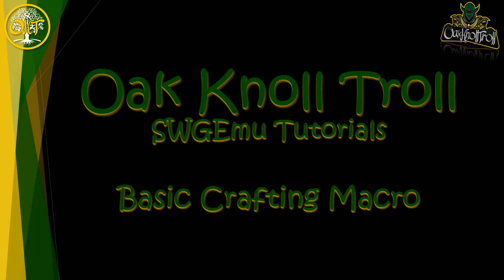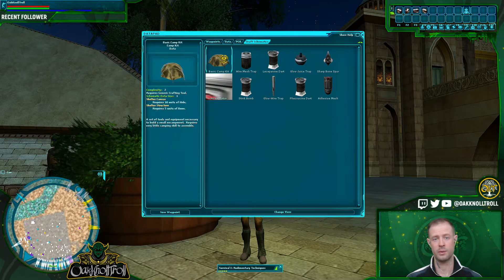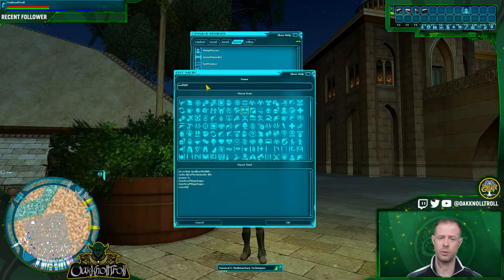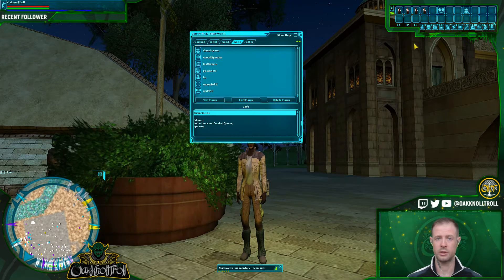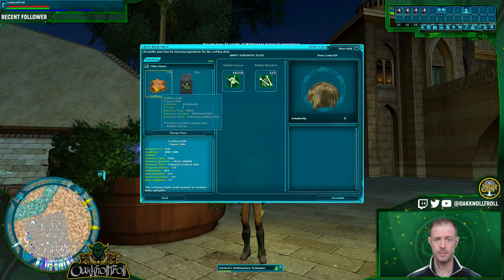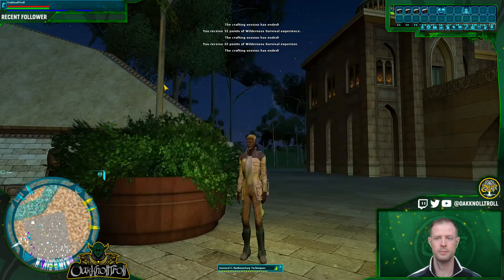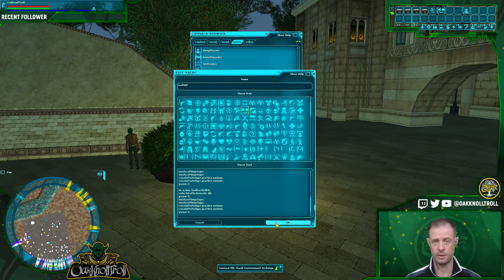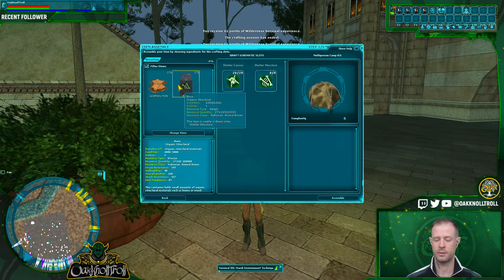SWGEmu Basic Crafting Macro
This tutorial describes how to create a crafting macro in SWGEmu to gain experience.  Be sure to change your options and uncheck 'autosort datapad contents' and restart the client before starting to craft.  This will ensure that when you count out the schematics, you will be sure to select the right one.  Also, counting draft schematics starts at 00, not 01.

*Note: All commands/macros are 'case sensative' which means that uppercase/lowercase matters.

Macro: craftXP

/ui action toolbarSlot##;
/selectdraftschematic ##;
/pause 5;
/nextcraftingstage;
/nextcraftingstage;
/createPrototype practice noitem;
/createPrototype practice noitem;

**Add more crafting tools**

/ui action toolbarSlot##;
/selectdraftschematic ##;
/pause 5;
/nextcraftingstage;
/nextcraftingstage;
/createPrototype practice noitem;
/createPrototype practice noitem;

**Loop macro back at the end: /m craftXP;

Bitcoin (BTC): 1XBHjjAnkB6YqetXHd9Dp9zmh4pupxfZN
Ethereum (ETH): 0xeC3C7F377b2b84f30107A0edD0D859BF4076F77B
zCash (ZEC): t1awVF9MmKTmdbm1SHbHRmEBMUAzmsZtsss